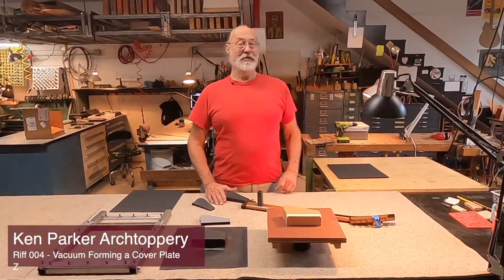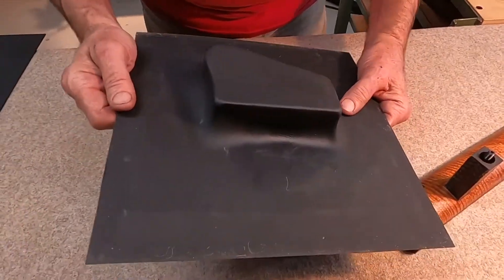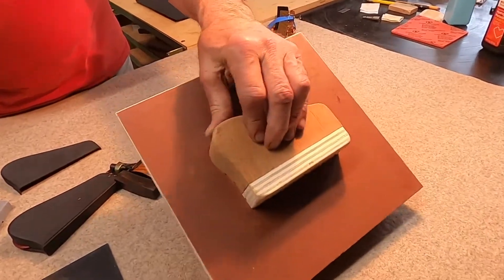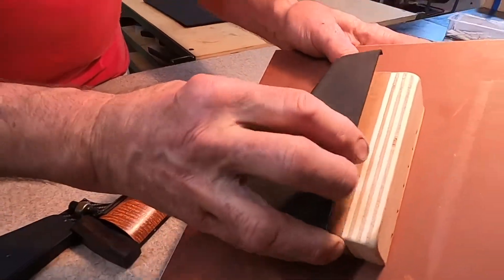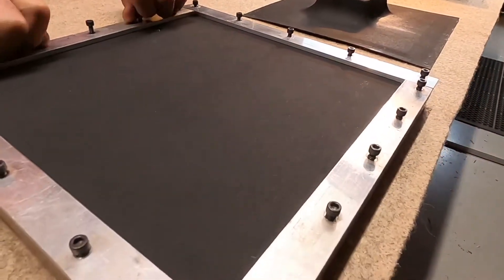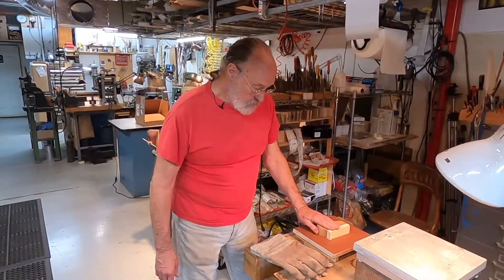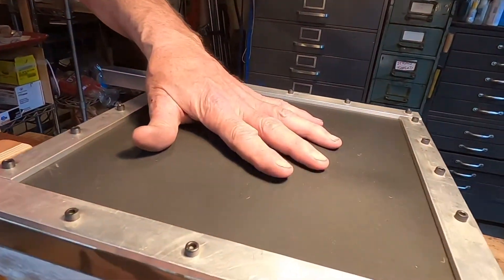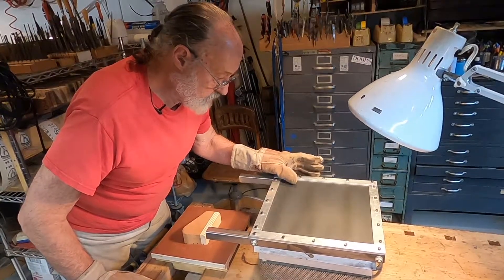Ken Parker Archtoppery - Riff 004 Vacuum Forming a Cover Plate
Demonstrating the process of vacuum forming an electronics cover plate from Kydex plastic sheet.